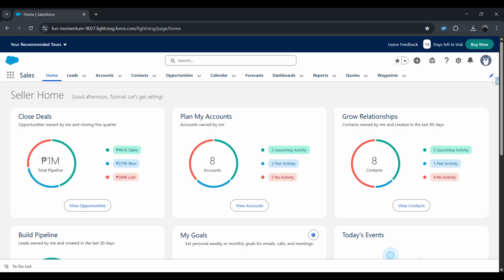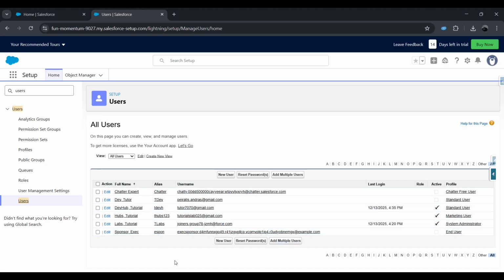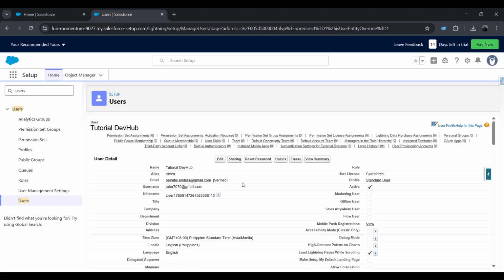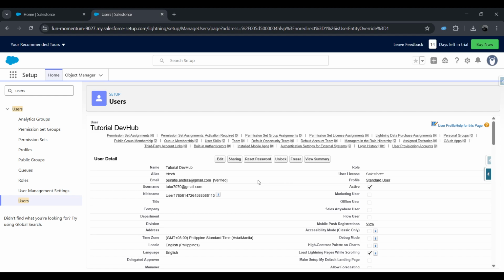How To Resolve Locked User Accounts In Salesforce (Tutorial 2026)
Along the way, you'll learn how to resolve locked user accounts in Salesforce, troubleshoot Salesforce locked user account, fix Salesforce user account lockout issue, unlock locked user account in Salesforce, Salesforce user account locked status resolution, steps to resolve Salesforce user lockout, how to manage locked users in Salesforce, Salesforce admin tutorial unlock accounts, what to do if Salesforce account is locked, resolving user login issues in Salesforce, guide to unlock Salesforce user profiles, Salesforce locked account troubleshooting tips